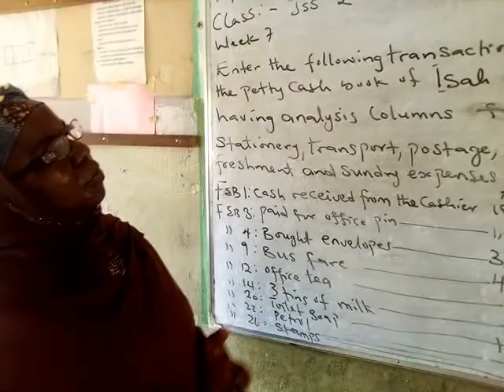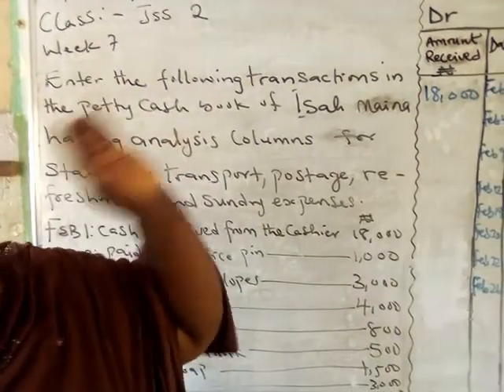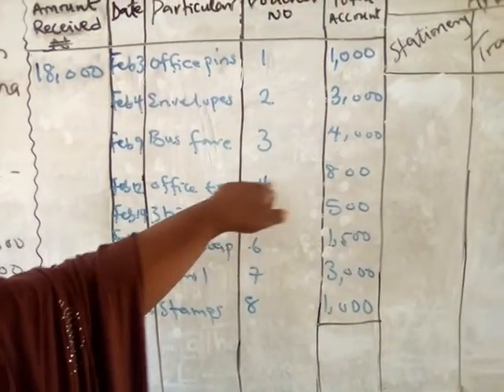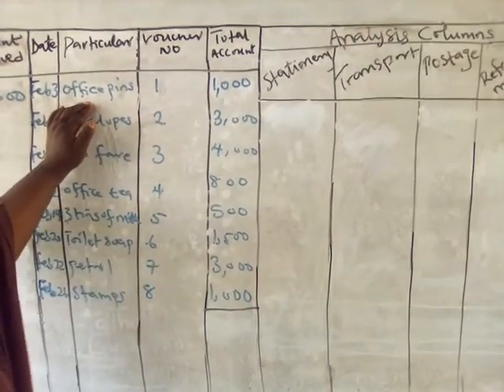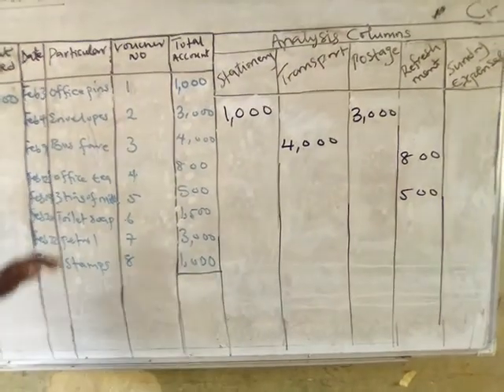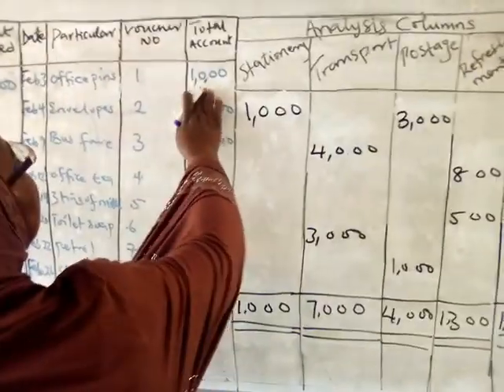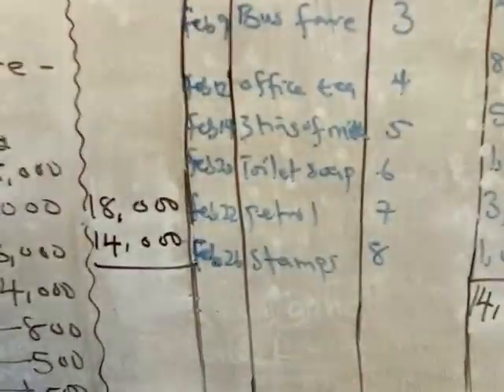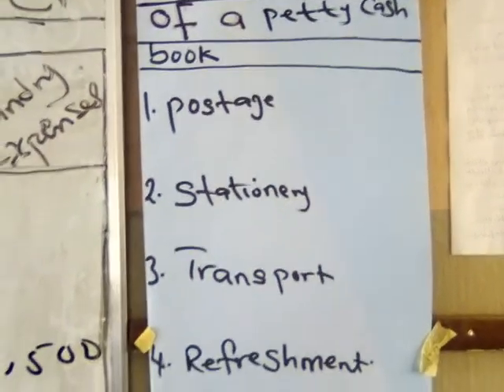Business Studies JSS2